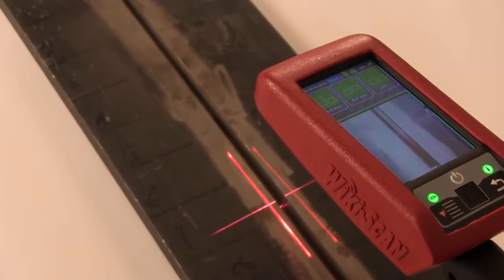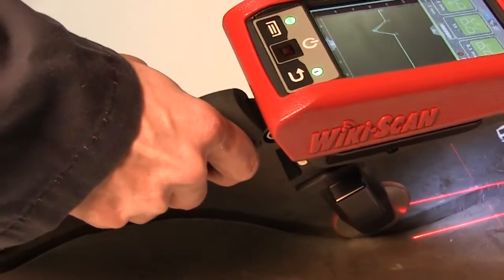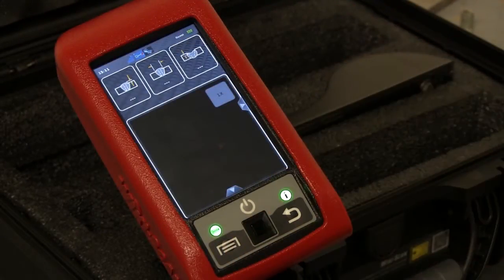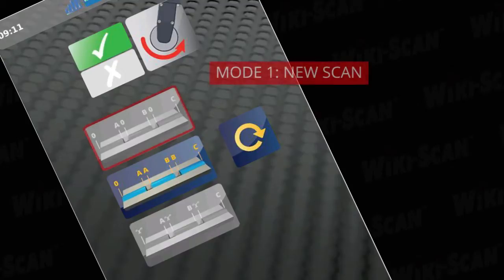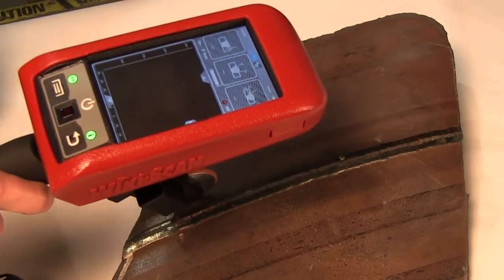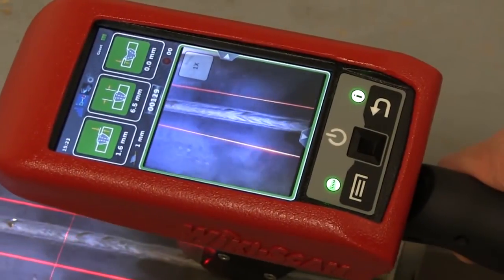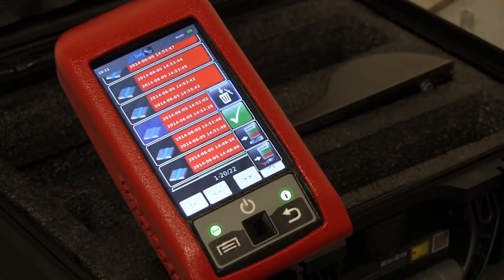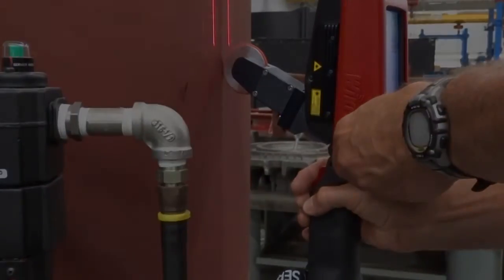WiKi-SCAN™ Roller Encoder Option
The WiKi-SCAN™ with the encoder option allows the system to precisely measure the distance traveled by the sensor over the inspected feature and to compute the length and location of the defects. This sturdy assembly includes a high-precision industrial rotary encoder giving a 0.1” resolution at a displacement speed of 4”/second.